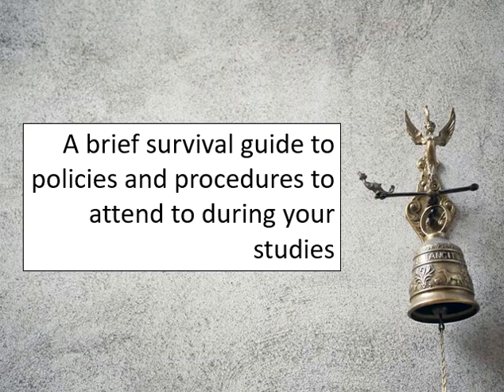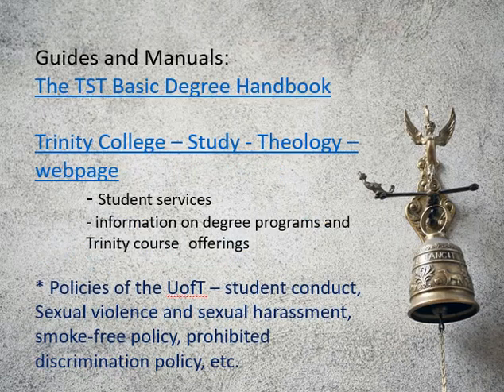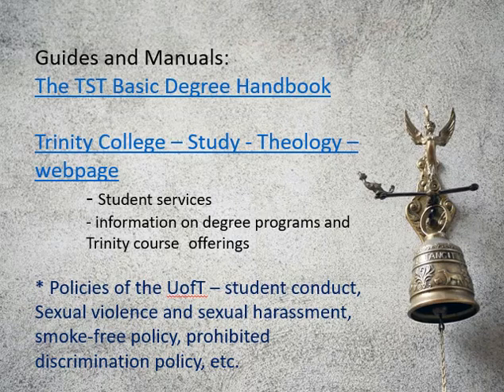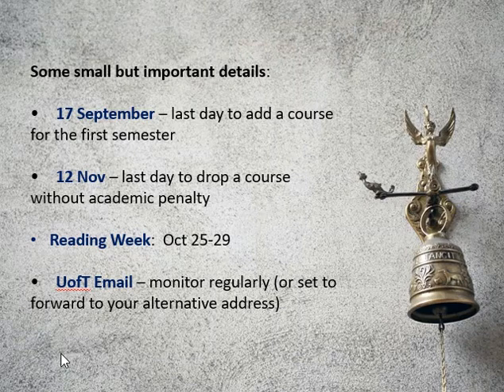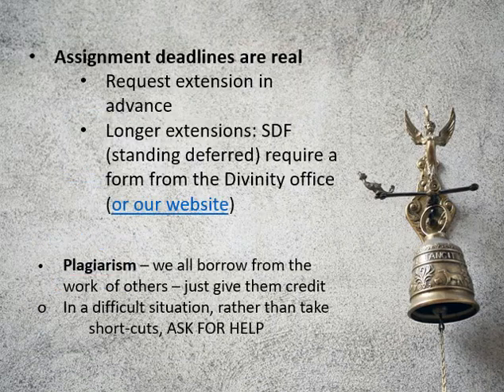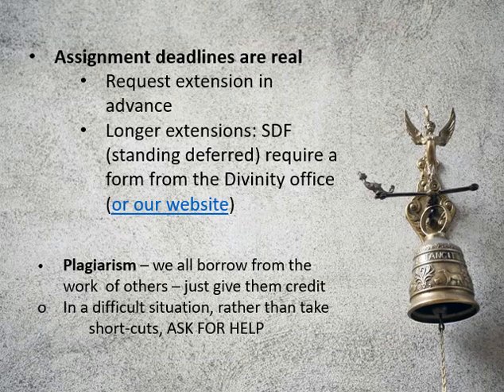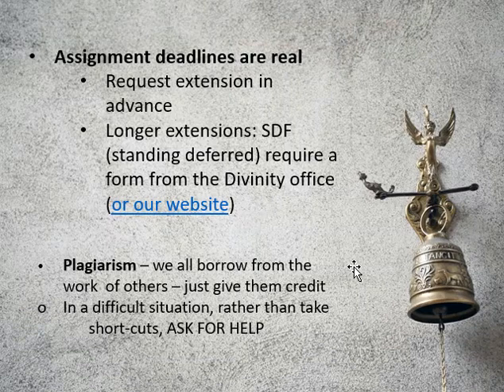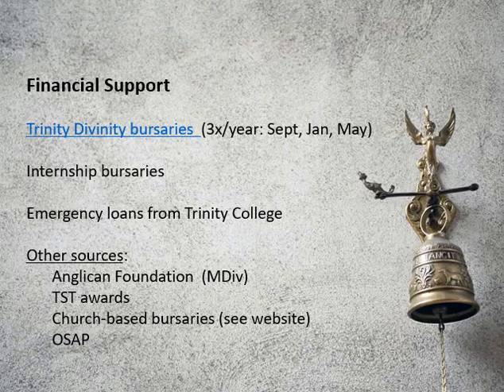Guide to Academic Policies and Student Services 2021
Faculty of Divinity at Trinity College